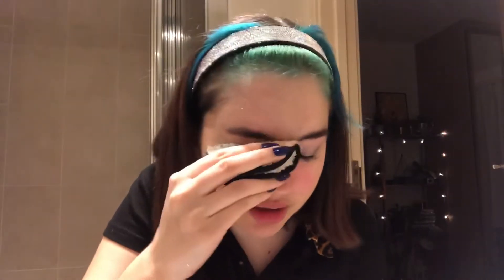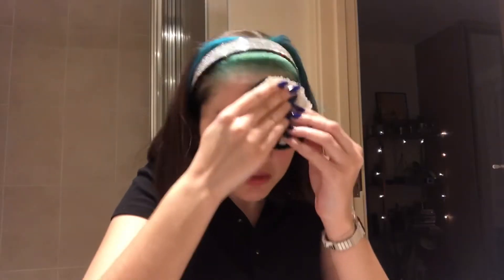face halo review + first impressions! | vittoria lifestyle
hello + welcome

products mentioned:
- Face Halo

what i'm wearing:
- top: depop

depop: @vittoriagarmz